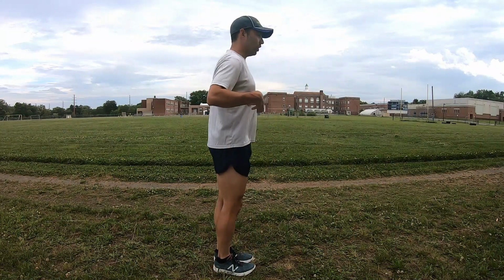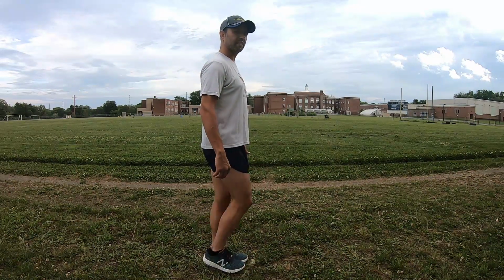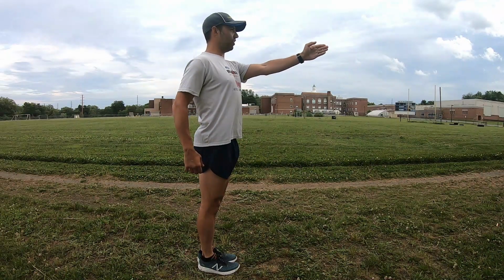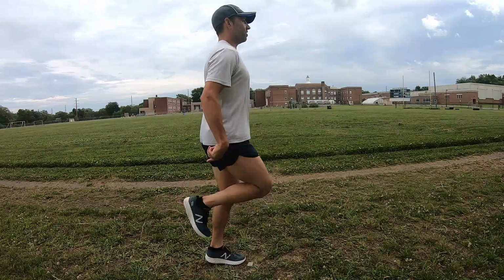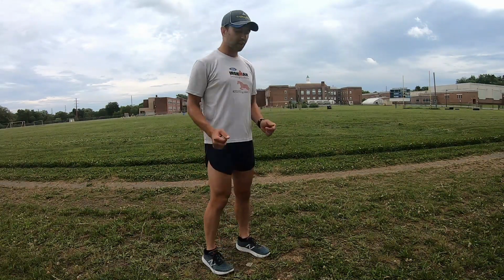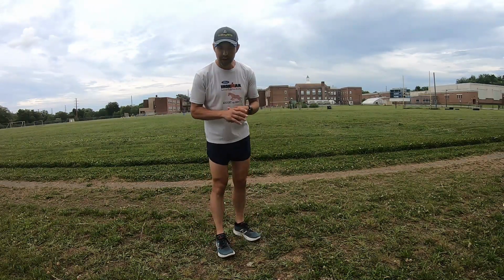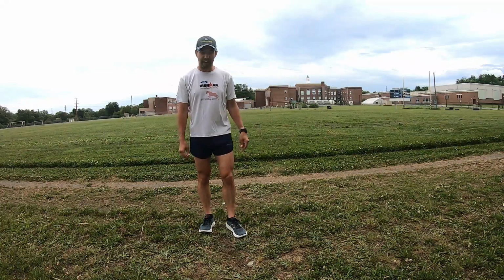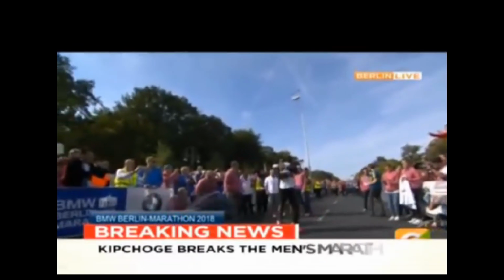(How To) Improve Your Running Form - POSE Method (2019)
WHAT I WEAR:
1.  Wahoo Tickr Heart Rate Monitor
2.  Altra Olympus 4 Trail Shoe
3.  Altra Lone Peak Mid Trail Shoe
4.  Altra Torin Plush 4 Road Shoe
5.  Skechers Horizon Vanish Road Racing Shoe (5K)
6.  Compression Shorts
7.  Compression Shirt
8.  Winter Running Hat
9. Running Head Lamp
10. Garmin Forerunner 935 Running Watch
11. Nathon Vaporkrak Hydration Vest
12.  Running Socks
13.  Anti-chafing stuff
14. Hydration and Nutrition

CAMERA EQUIPMENT:
1.  Go Pro Hero 9 Black
2.  Drone